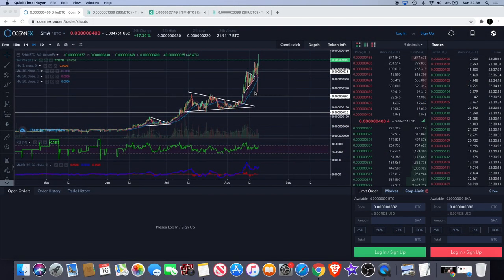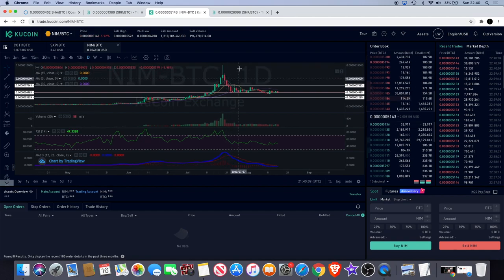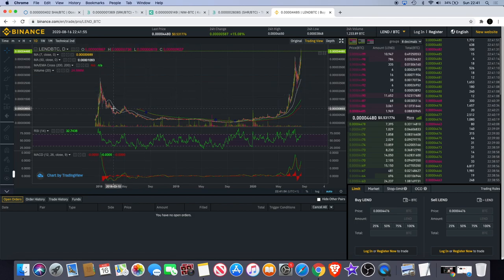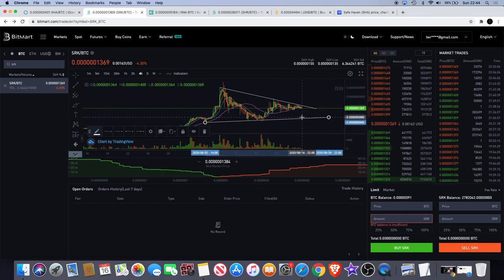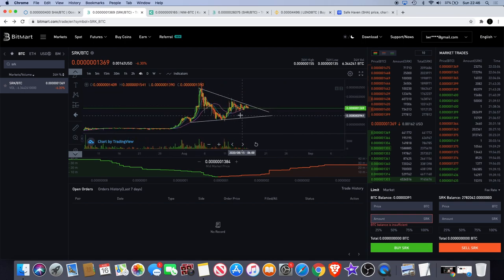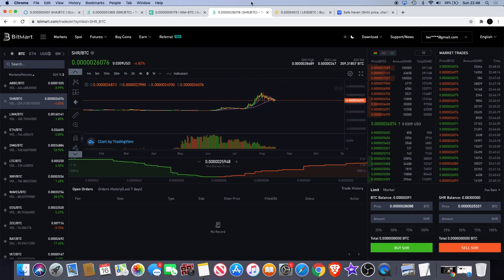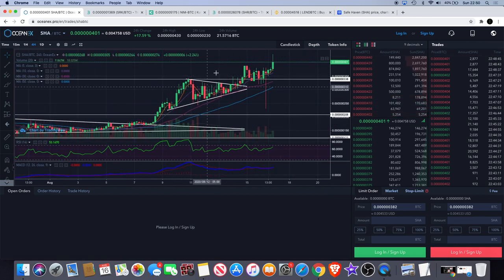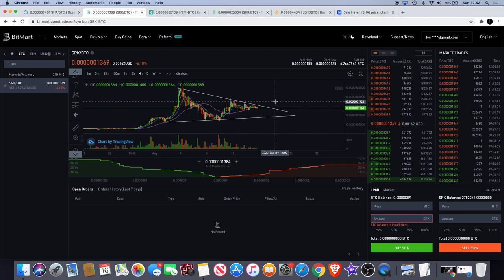Huge Gains In These Coins | 10X & More To Come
How to 10X your portfolio with Low Cap Gems like these. A look at some of the best performing altcoins (Hidden Gems) and their performance over time. Sparkpoint (SRK), Safe Haven (SHA), Nimiq (NIM), Sharering (SHR), Aave (LEND).

I do not expect them, but donations are always accepted and appreciated:
My addresses -
BTC: 3A9EcsoaZQquiu4uVGQojXbE84VHGrDnp8
ETH: 0x789315ae0c3f32ae6a4a38c01dac4054282fbf61